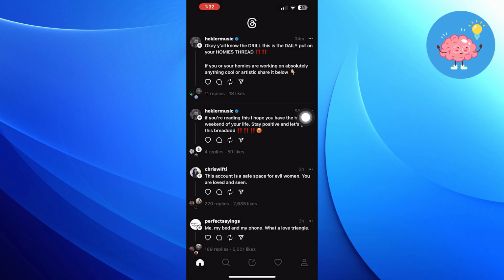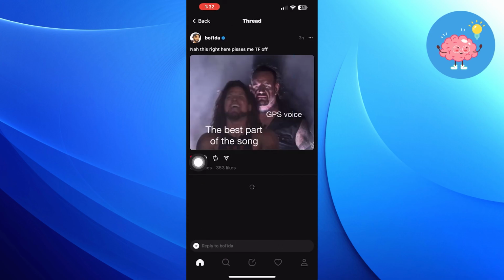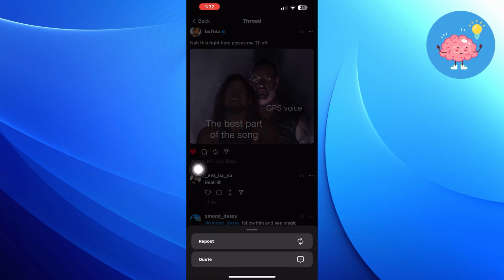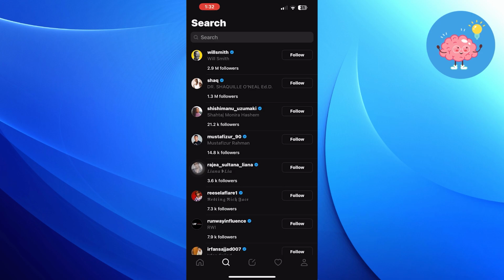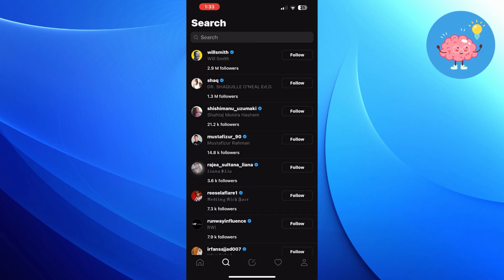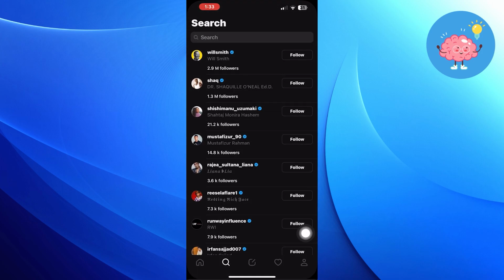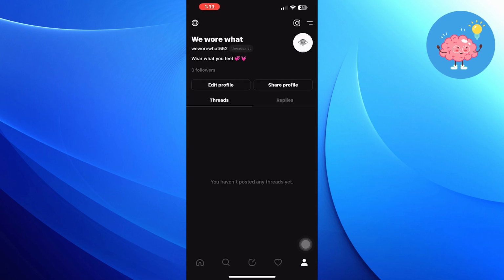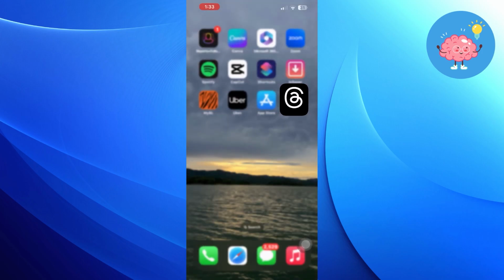How to Use Instagram Threads on iOS: The Ultimate Guide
In this comprehensive tutorial, you will learn how to use Instagram Threads on iOS. Whether you're new to the app or want to explore its features, this step-by-step guide will walk you through the process of using Instagram Threads. Unlock the full potential of this dedicated messaging app and take your Instagram experience to the next level. Don't miss out on this opportunity to connect and share with your close friends. Watch now and start using Instagram Threads on iOS today!